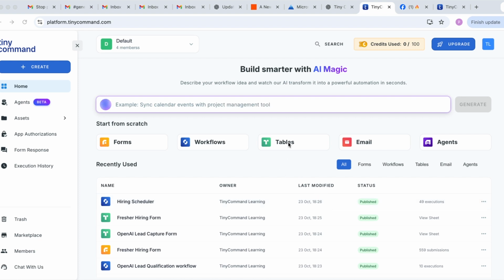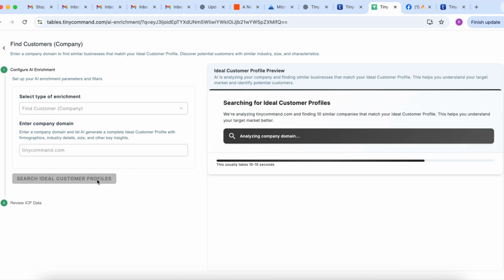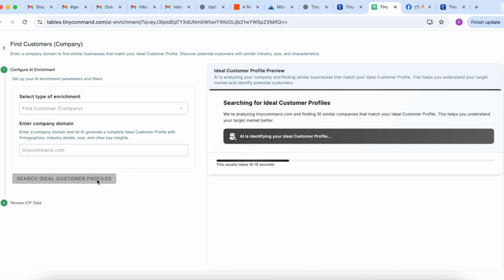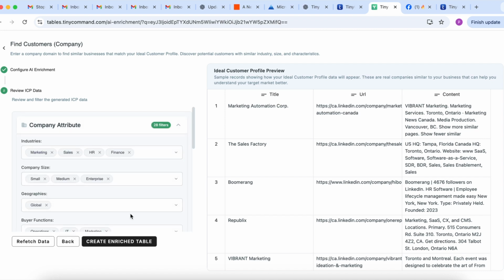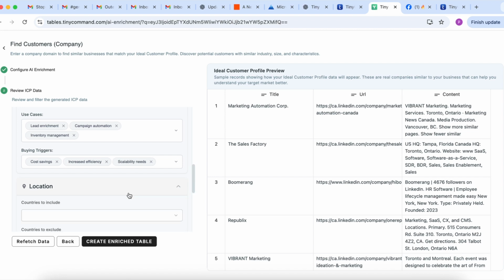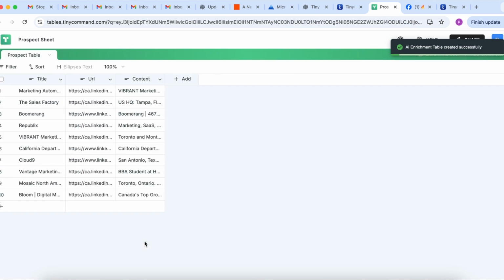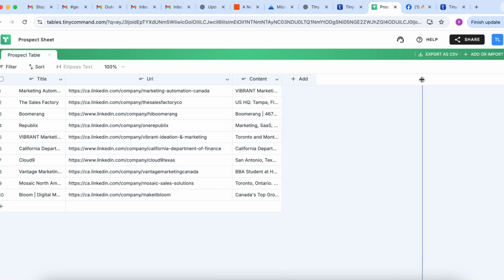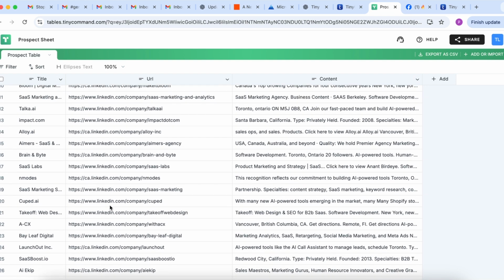Build Your Ideal Customer Profile With AI in 2 Minutes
Build an ideal customer profile with AI from nothing but your own domain — then turn it into a table of matching companies.

Most teams guess at their ICP. Here you hand the AI your website, let it work out what you actually sell and who buys it, and get back a real list of companies that fit — with industry, tech stack and use-case attributes already filled in. It takes a couple of minutes and no spreadsheet work.

What you'll build:
• A new table in TinyTables using the Find Customer feature
• An AI-generated ICP summary built from your own domain (tinycommand.com in this demo)
• The attribute list the AI matched on: industries, tech stack, use cases and more
• Filters that narrow the search by location and industry
• A record limit that tells the AI how many companies to find — 20 in this walkthrough
• A fully enriched table that populates row by row as the AI keeps finding stronger matches

Chapters:
0:00 — Introduction
0:14 — Why ICP Matters
0:27 — Getting Started in TinyTables
0:44 — Setting Up the Search
1:06 — AI-Generated ICP Summary
1:38 — Creating the Enriched ICP Table
1:48 — Reviewing the Final ICP Data